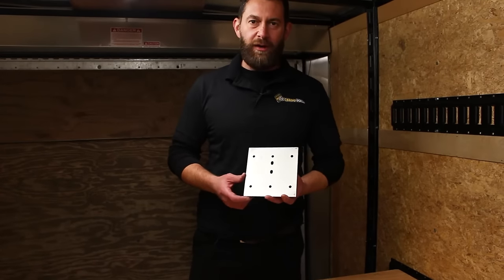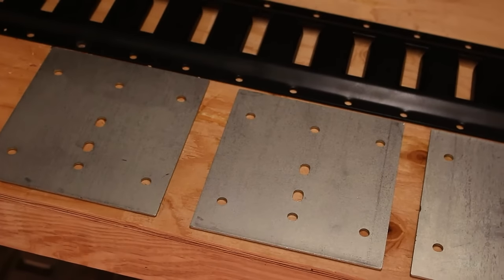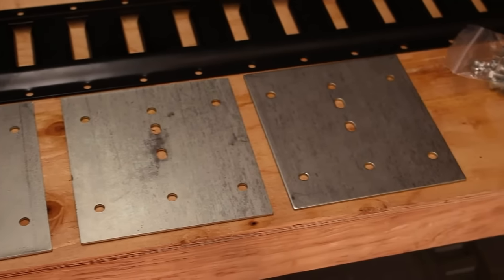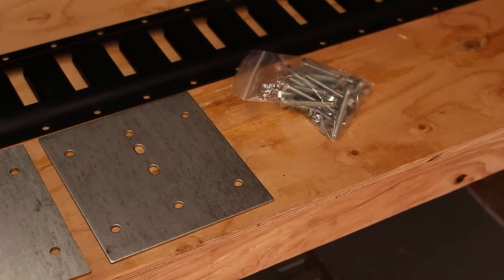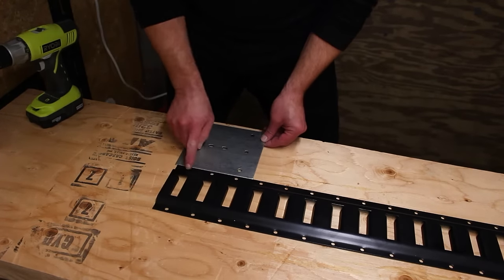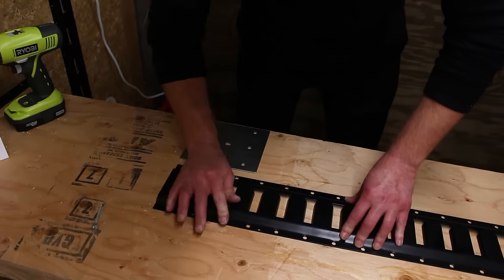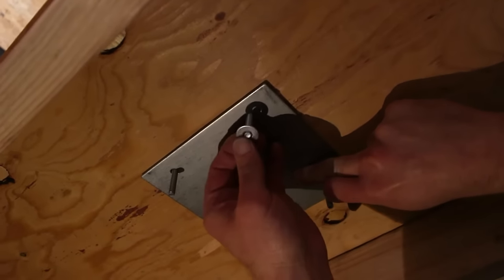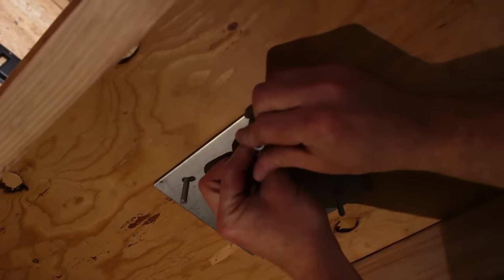How to Install E-Track Backing Plates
A step-by-step guide on how to install E-Track backing plates in your trailer.

These E-Track plates mount directly under the E-Track on the underside of the trailer.  They spread the weight of your E-Track over a larger surface area, reinforcing the E-Track and improving tie-down support.

You can generally depend on your E-Track to securely haul even frequent, heavy loads. However, if your trailer floor is very thin or you’re not hitting enough studs, you’ll need that extra measure of reinforcement.

Note: These backing plates fit most horizontal E-Track rails. Measure your E-Track to make sure that the mounting holes align with the holes on the backing plates.